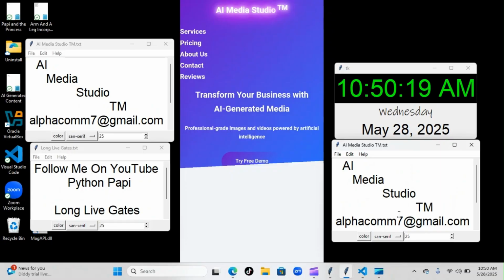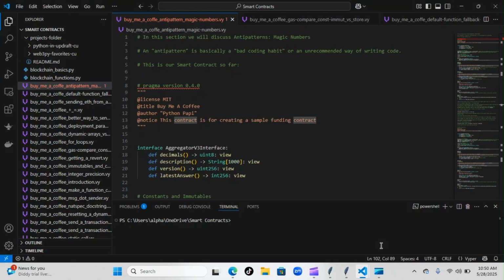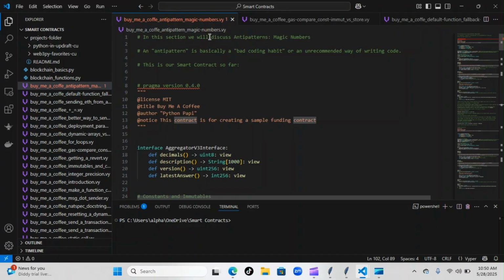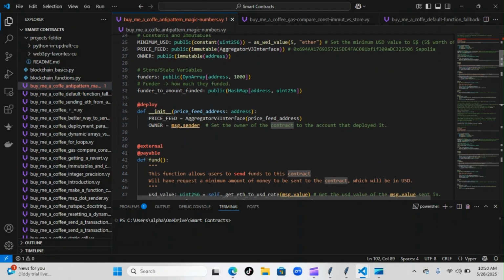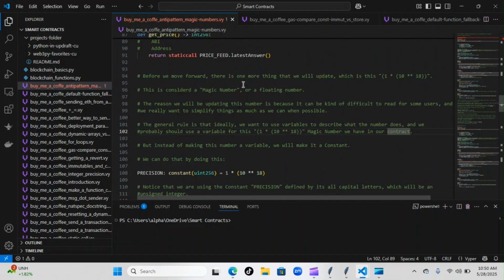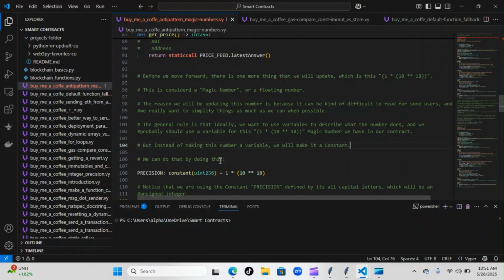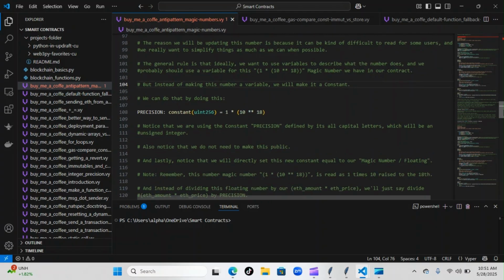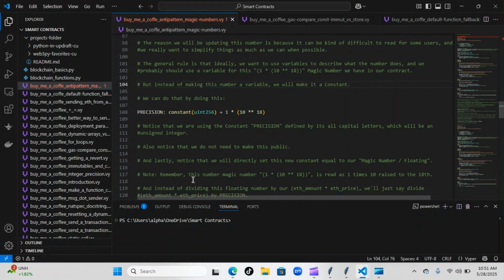Python Papi / Smart Contracts - Vyper Moccasin Buy Me A Coffee Antipattern and Magic Numbers - Day 1